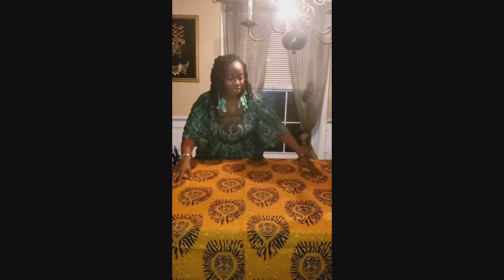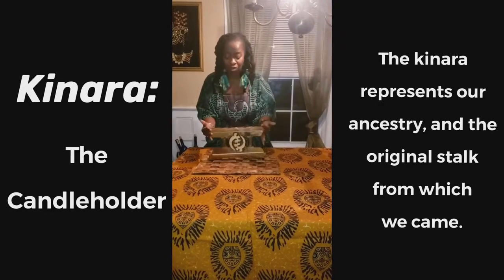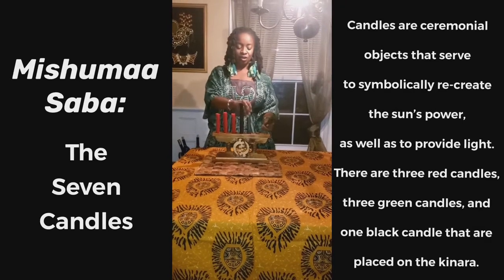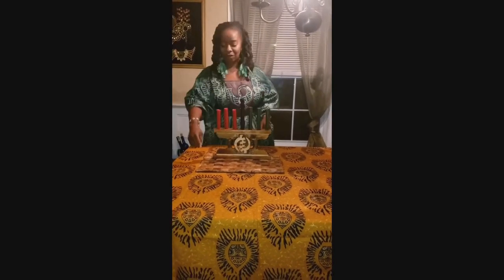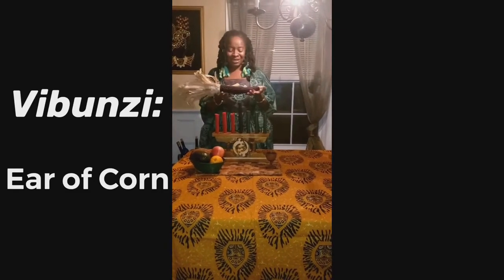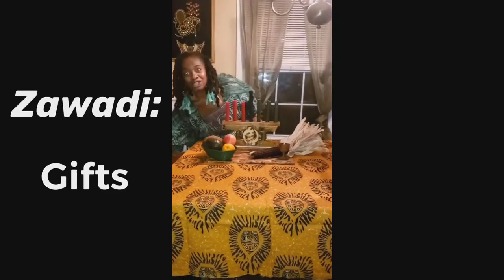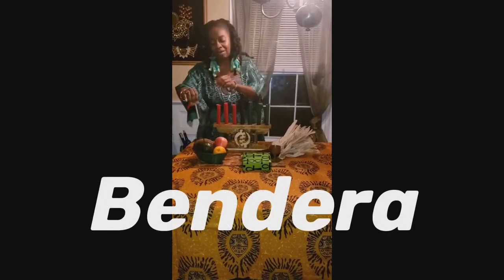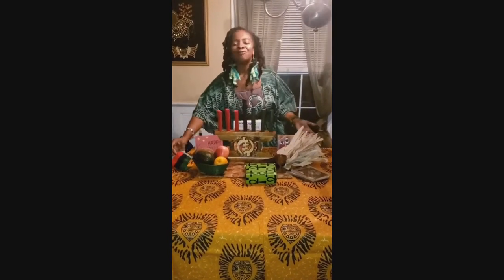Preparing for a Joyous Kwanzaa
Join us for the Kwanzaa connection with Dawn Hicks Tafari. Here is a little about the seven symbols you need to celebrate as you set the table for Kwanzaa beginning December 26.
Mkeka: Place Mat - Just as the crops stand on the mkeka, the present day stands on the past. The mkeka symbolizes the historical and traditional foundation for people to stand on and build their lives.
Kinara: The Candleholder - The kinara represents our ancestry, and the original stalk from which we came.
Mishumaa Saba: The Seven Candles - Candles are ceremonial objects that serve to symbolically re-create the sun’s power, as well as to provide light. There are three red candles, three green candles, and one black candle that are placed on the kinara.
Kikombe Cha Umoja: The Unity Cup - On the sixth day of Kwanzaa, the libation ritual is performed to honor the ancestors. Every family member and guest will take a drink together as a sign of unity and remembrance.
Mazao: Crops - Mazao symbolizes the fruits of collective planning and work, and the resulting joy, sharing, unity and thanksgiving part of African harvest festivals. To demonstrate mazao, people place nuts, fruits, and vegetables, representing work, on the mkeka.
Vibunzi: Ear of Corn - The stalk of corn represents fertility and the idea that through children, the future hopes of the family are brought to life. One vibunzi is placed on the mat for every child in the family.
Zawadi: Gifts - On the seventh day of Kwanzaa, gifts are given to encourage growth, achievement, and success. Handmade gifts are encouraged to promote self-determination, purpose, and creativity.